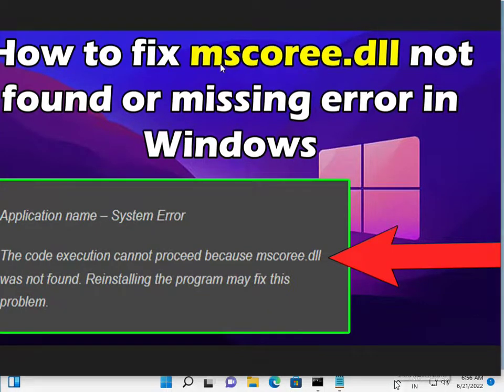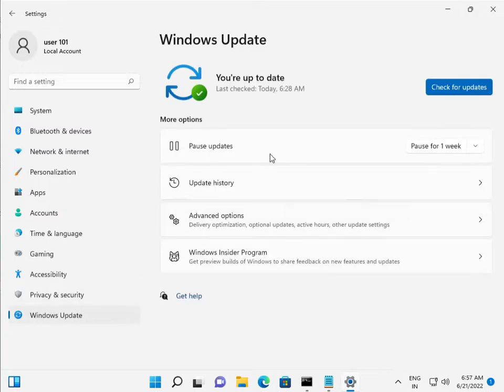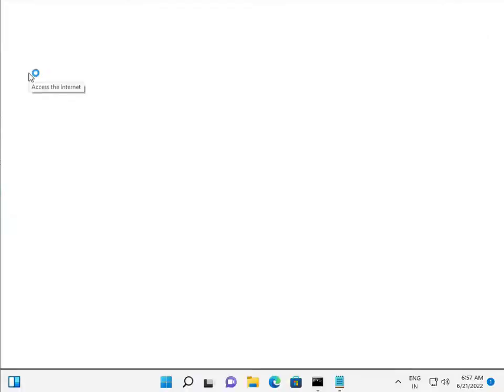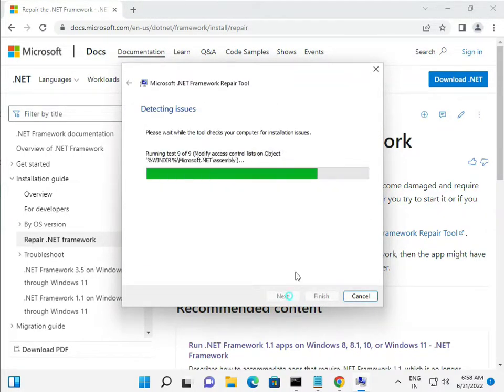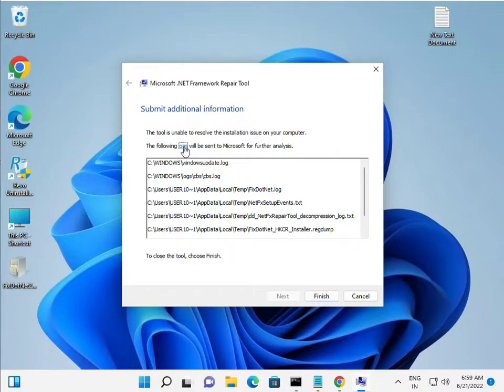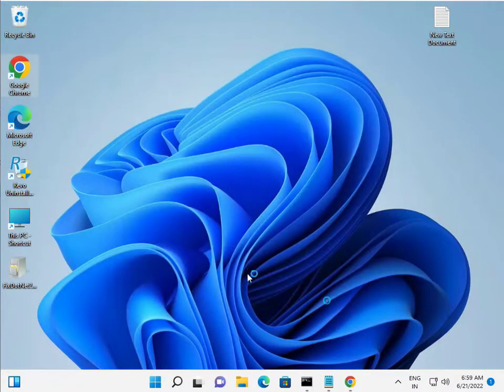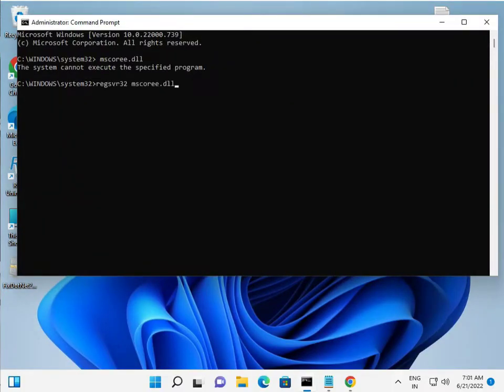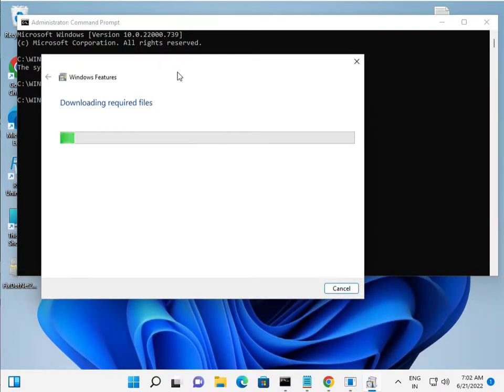How to fix mscoree.dll not found or missing error in Windows 10 or 11